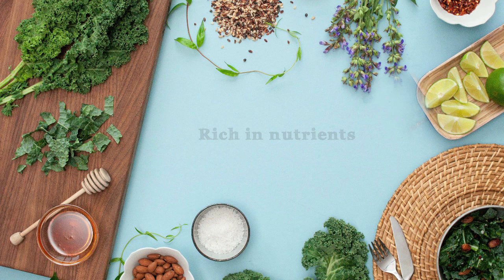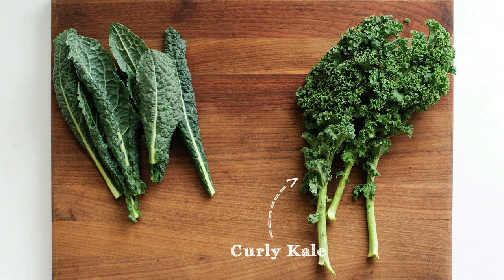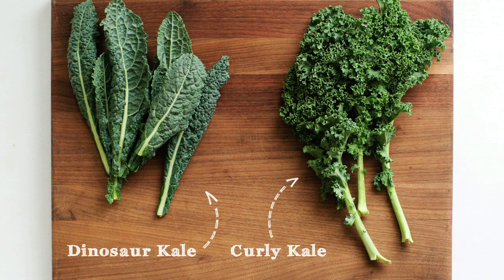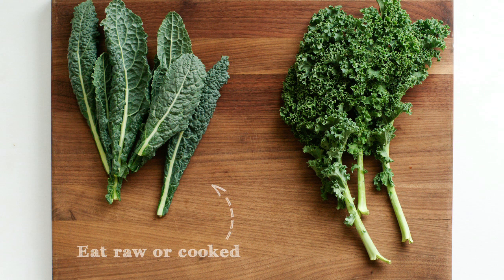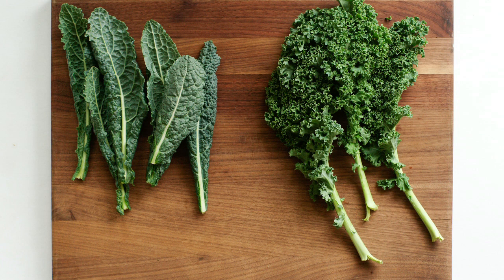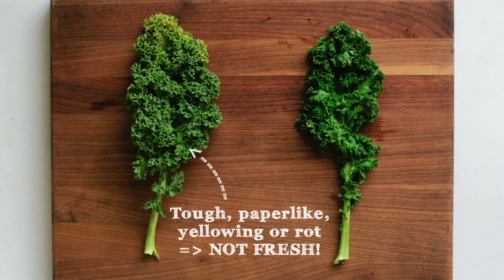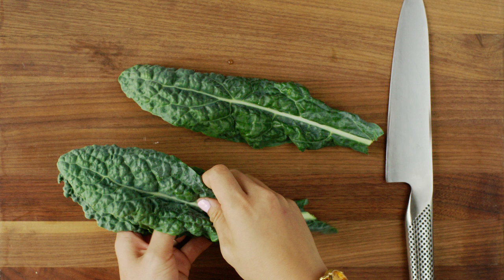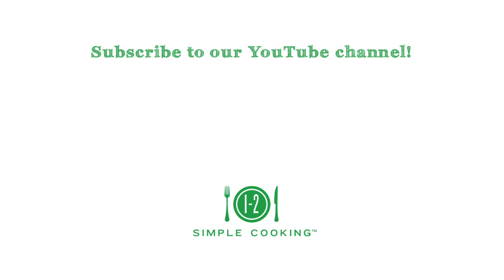Kale | 1-2 Simple Cooking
1-2 Simple Cooking: Kale

WE'RE HERE TO REVOLUTIONIZE THE WAY SINGLES AND COUPLES COOK.

Cooking fresh meals for just one or two people is a tough job. Our goal is to help you explore your potential in becoming a successful chef by equipping you with the knowledge and skills you'll need to create simple, wholesome meals with our videos, recipes, and tips.

With our guidance, everyone will be able to cook at home whether they're in a hurry or have some extra time -- 1-2 Simple Cooking is here to revolutionize the way singles and couples cook and eat at home.

1-2 Simple Cooking is a trademark of 1-2 Simple Cooking, LLC.